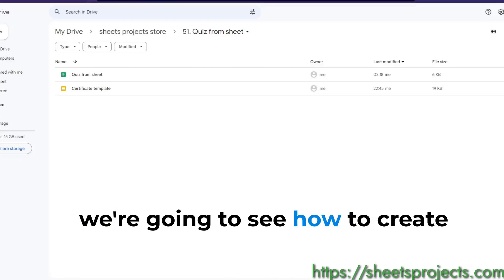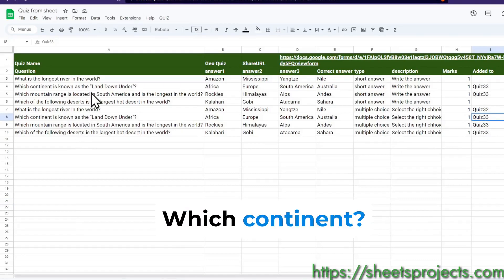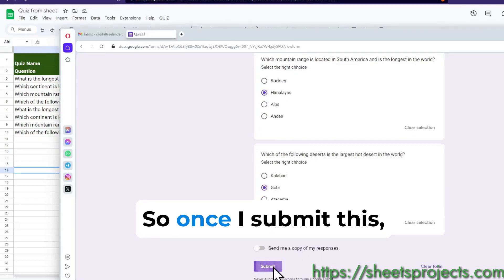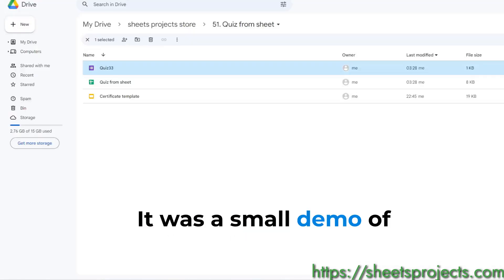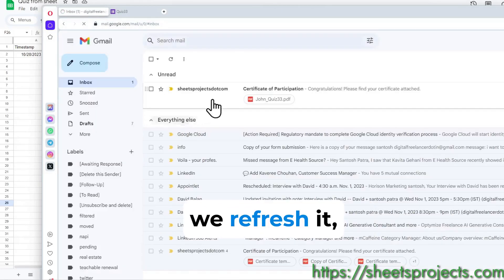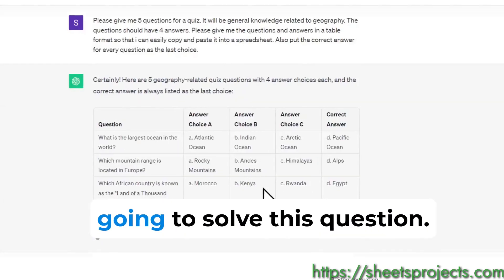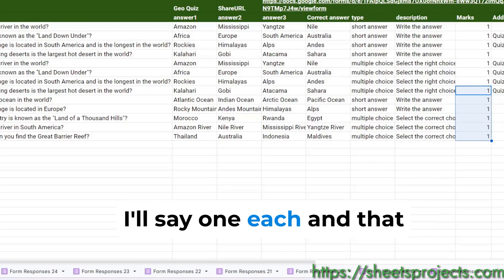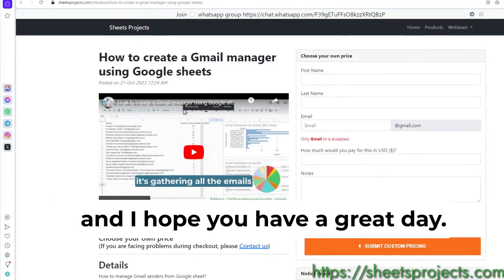Create unlimited quizzes using chatGPT and google sheets & send certificates to participants